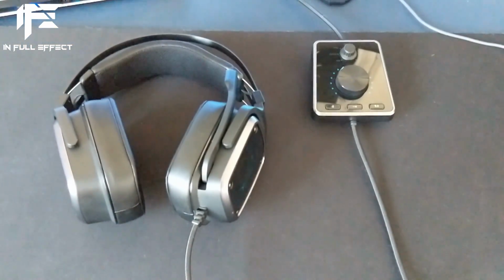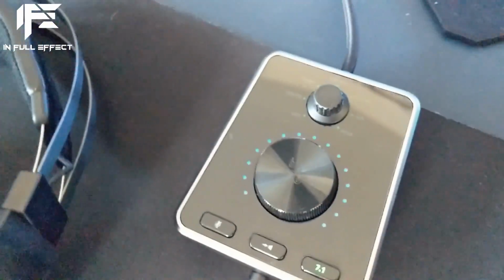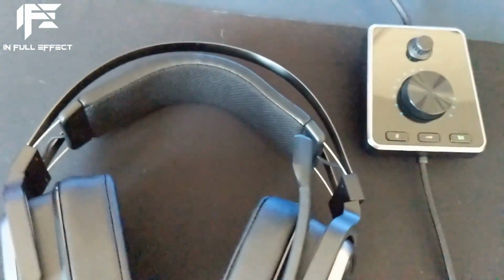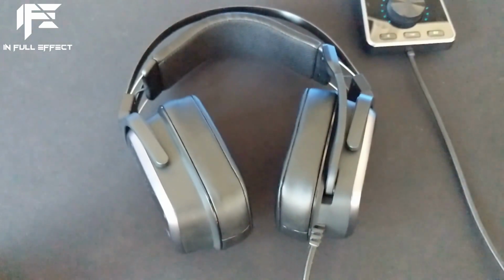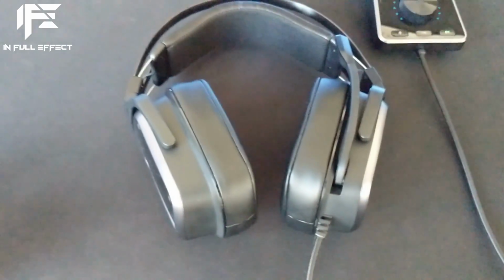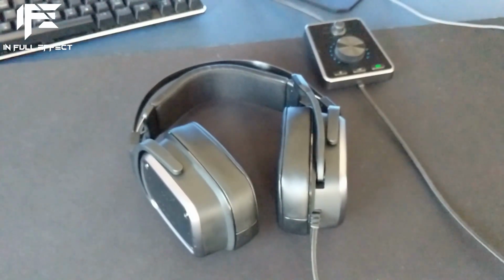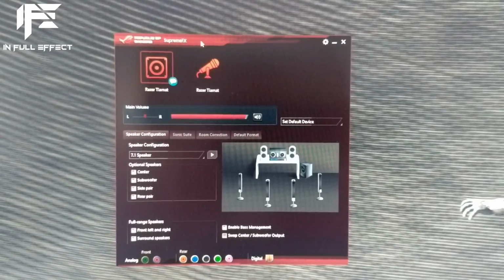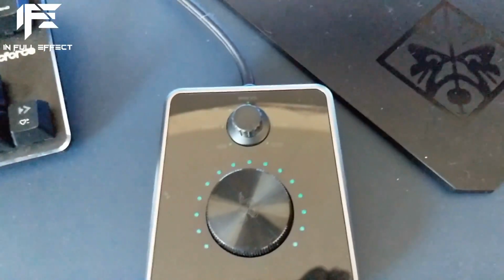Razer Tiamat 7.1 v2 REVIEW - GREAT!!!!!!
The headset turned out to be such a positive surprise! After seeing many negative reviews I am soooo happy I gave this headset a shot!

Either way guys - thanks for checking out this video and hopefully you will stick around with my channel.